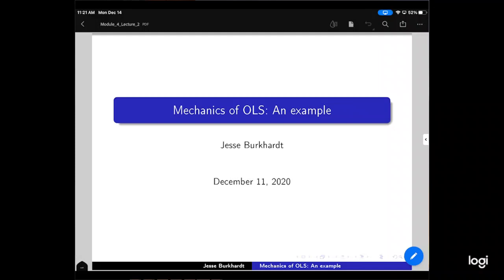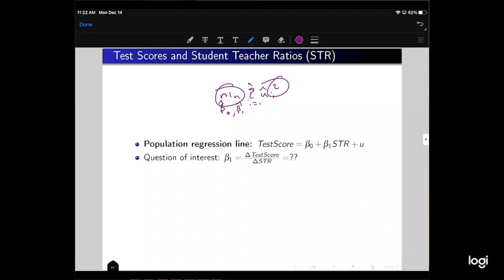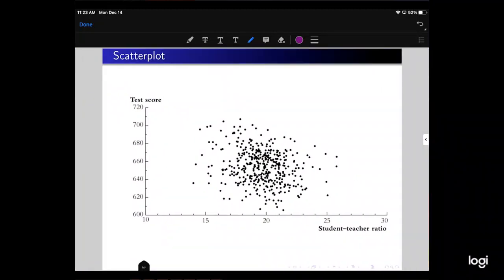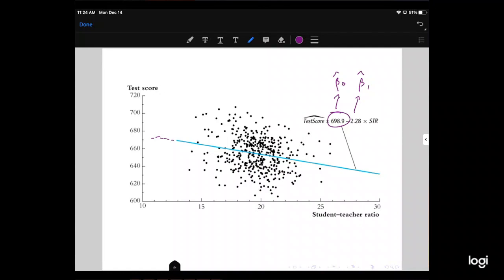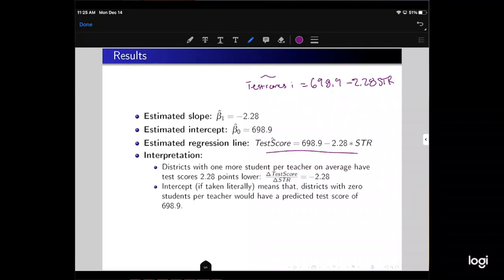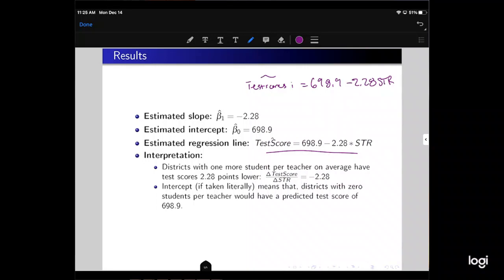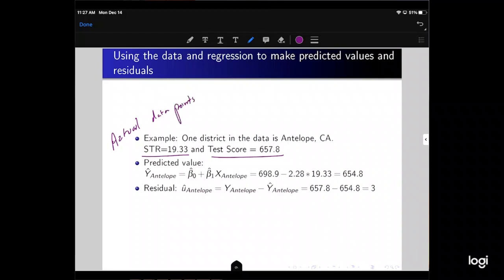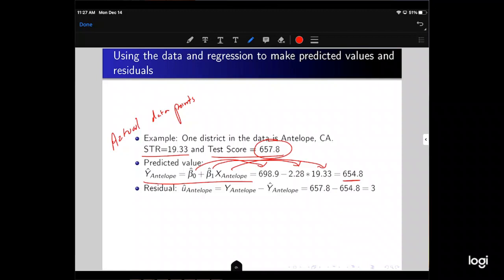Module 4 Lecture 2